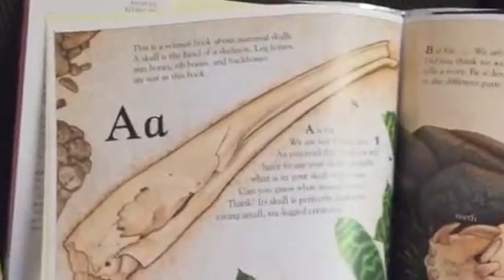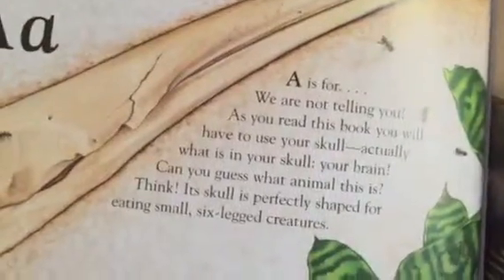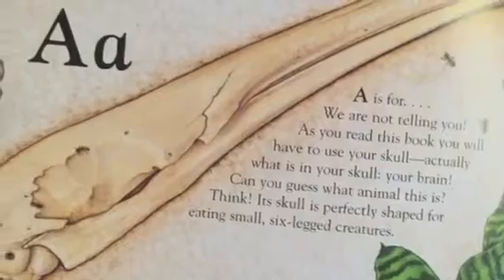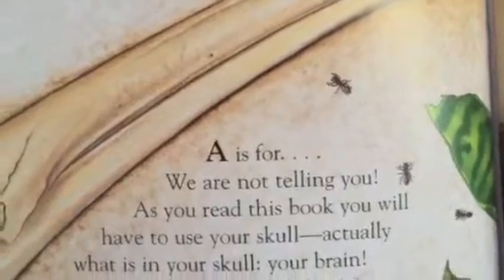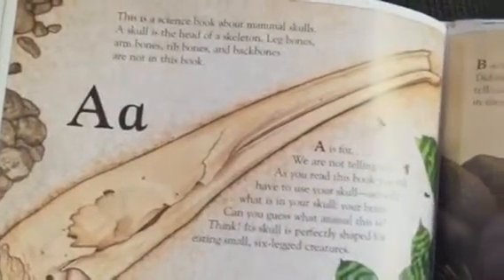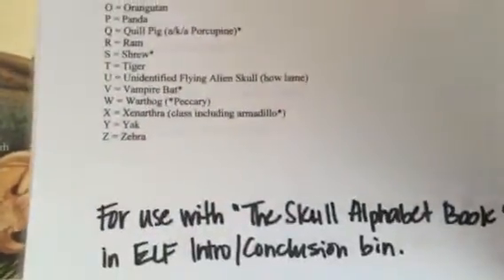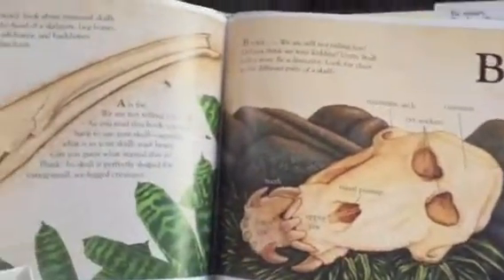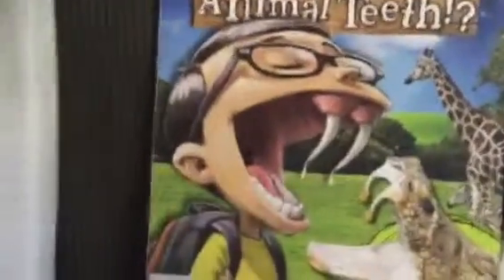Mitchell ELF Adaptations-Teeth and Skulls-Introduction and Conclusion